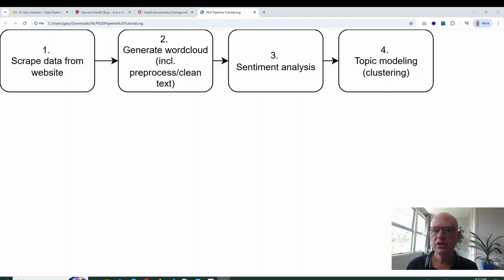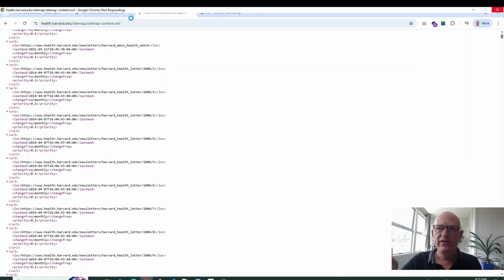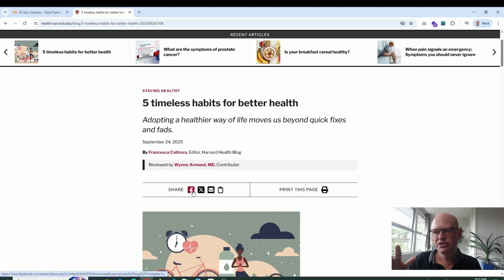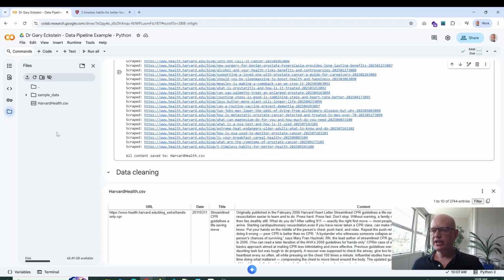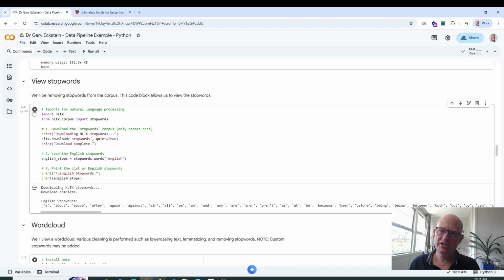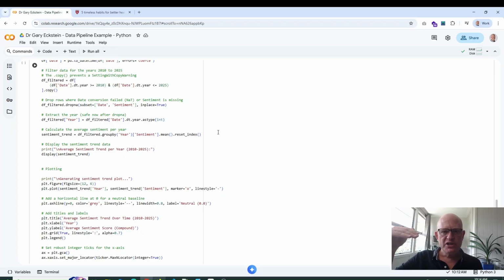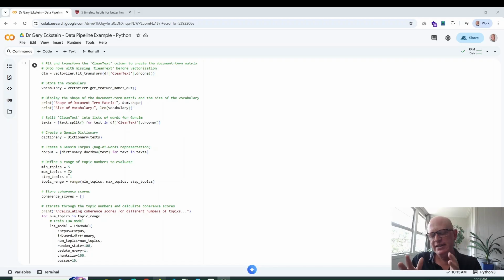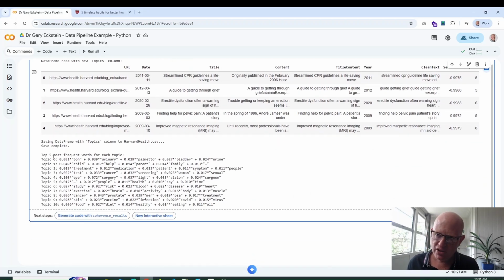Complete NLP Pipeline Tutorial in Python – For Students & Researchers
In this tutorial, I walk through a practical NLP pipeline designed for learners and professionals with basic to intermediate data analysis skills. Whether you're a student, academic, researcher, or working as a data analyst or data scientist, you'll find these steps familiar and applicable to real-world projects.

💻 The demo is built in Python using Google Colab for easy access and reproducibility.

This video shows:
1) Scraping websites and saving content to a CSV file.
2) Viewing NLTK default stopwords.
3) creating a word cloud after pre-processing the text (e.g. stopword removal, removing punctuation, and lemmatization).
4) Running sentiment analysis and viewing the results.
5) Creating topic clusters using Latent Dirichlet Allocation (and finding the best number of topics).